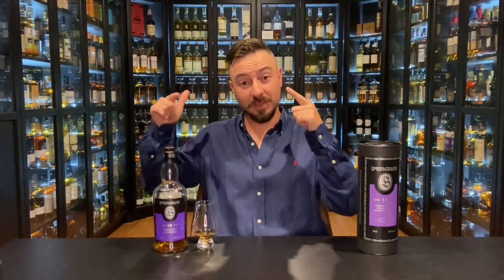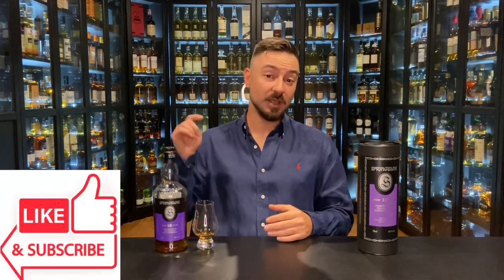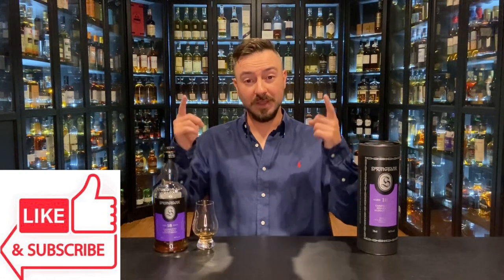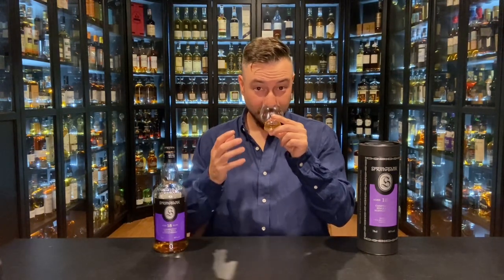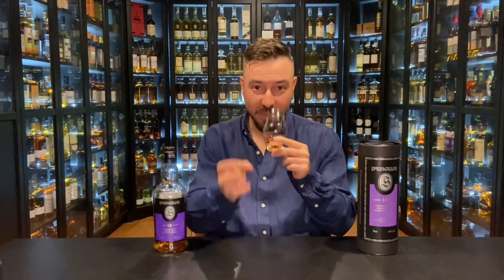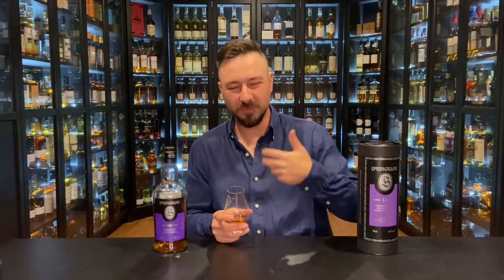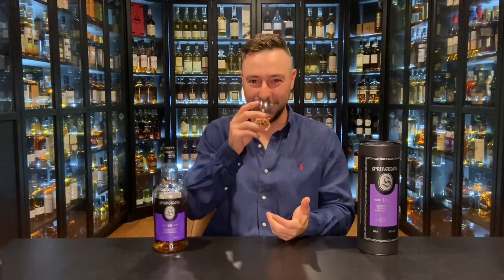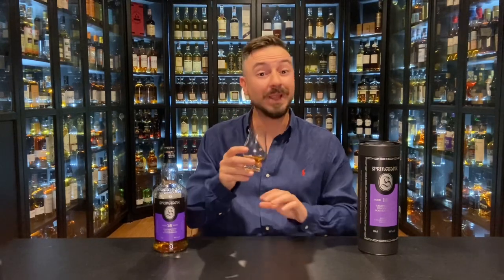Is it worth the upgrade from the 10yo?? ⬆️ Springbank 18yo Scotch Whisky - Deni Kay Review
I am an enthusiast and in my videos I express my thoughts and opinion only.

Deni Kay reviews and scores Springbank 18 year old